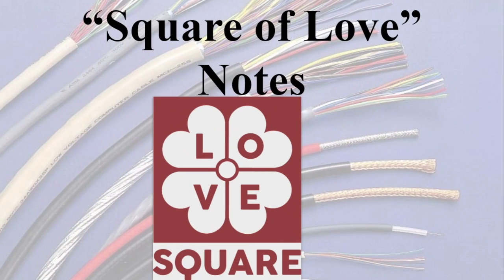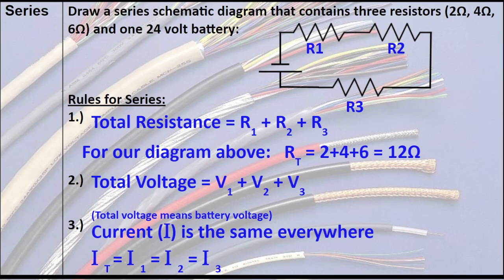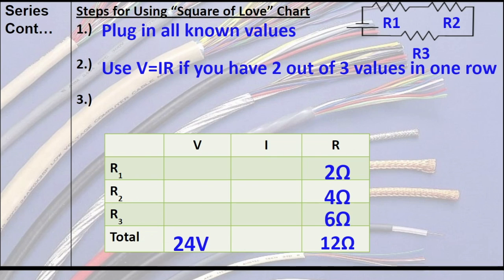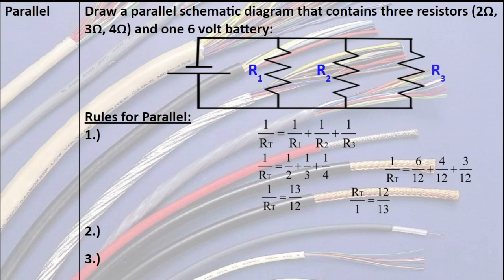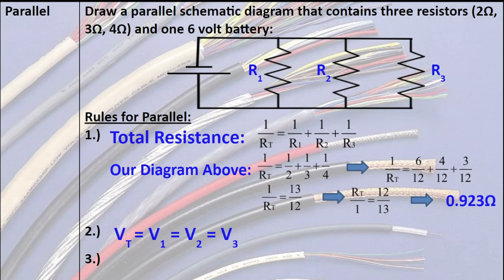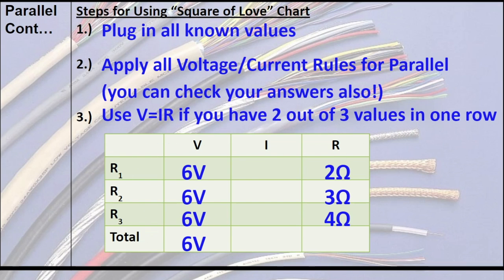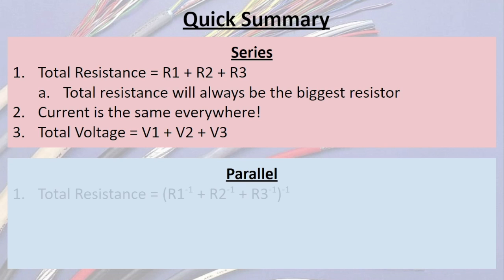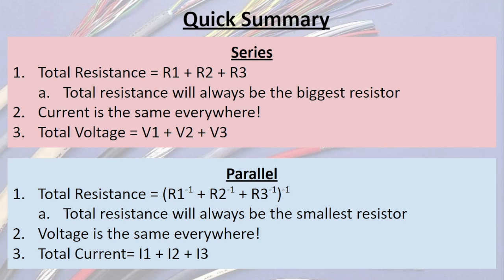Notes: Square of Love No MUSIC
This video is about Notes: Square of Love No MUSIC